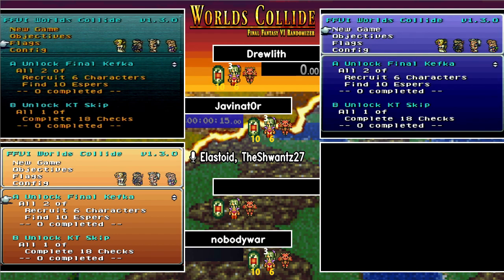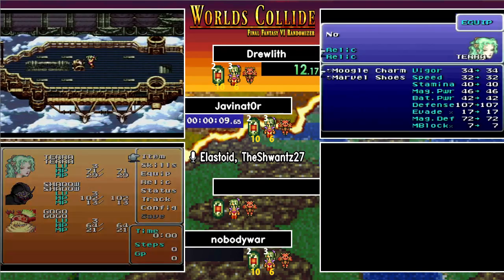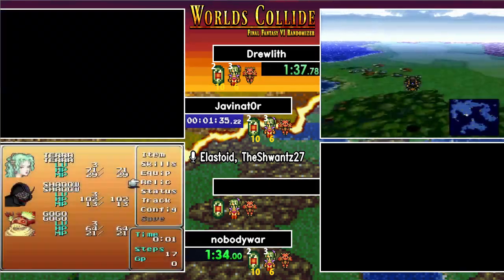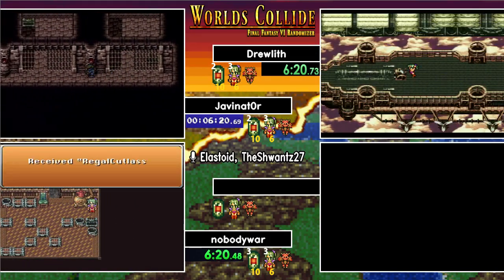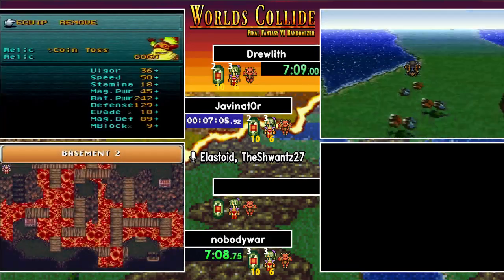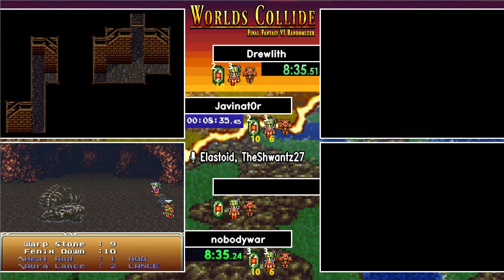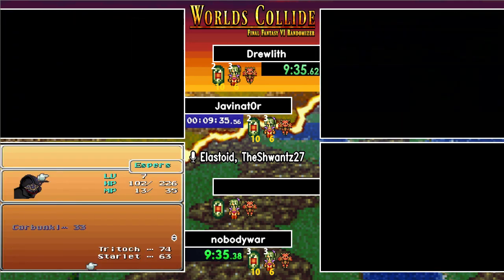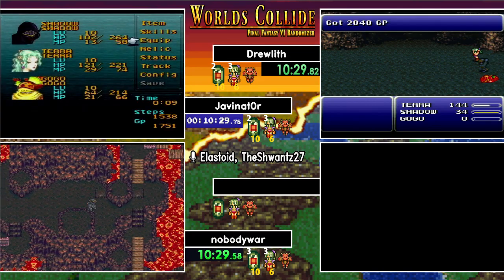Jun 27, 2023. Final Fantasy VI Worlds Collide Randomizer Part 1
Final Fantasy VI Worlds Collide Randomizer Showcase

This is an open-world mod and randomizer for Final Fantasy 6 (aka FF III US).